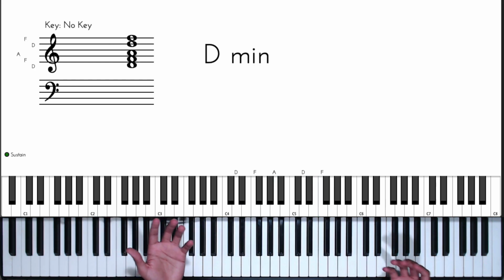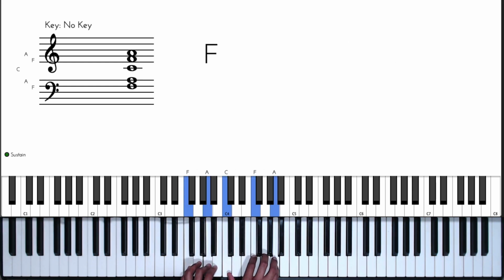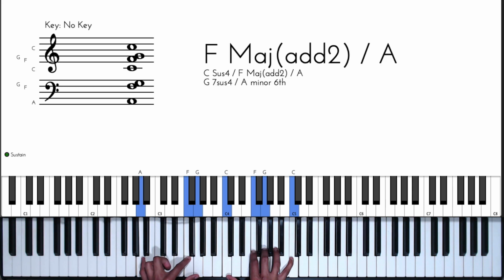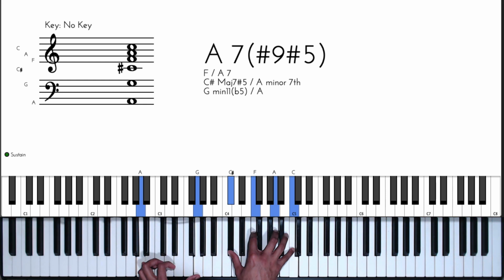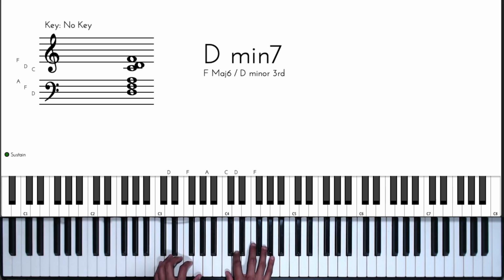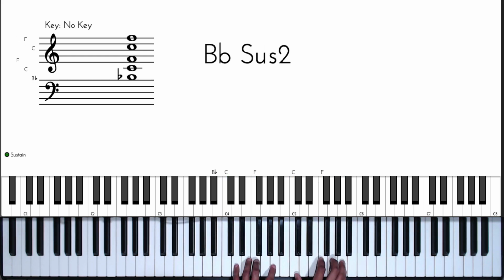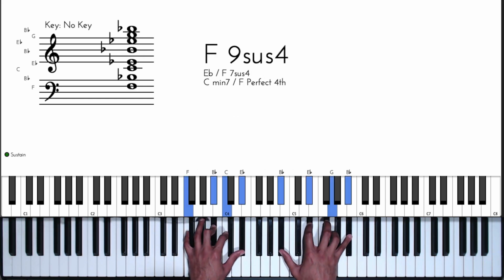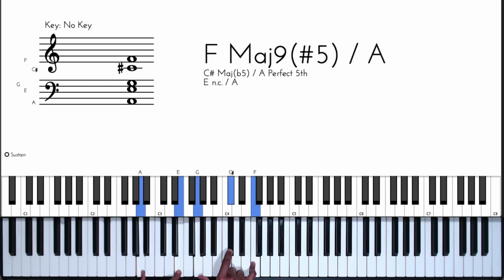Kingdom - Maverick City Music x Kirk Franklin | Gospel Jazz Chords | Piano Tutorial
In this piano tutorial we learn how to play 'Kingdom' by Maverick City Music and Kirk Franklin.

MY GEAR ⬇️⬇️:
Piano Software(Plugin)
Midi Controller
Favorite Keyboard
Studio Monitors
Most Reliable Pedal